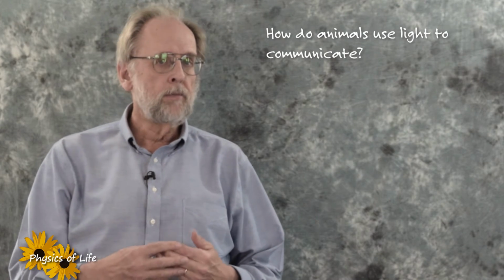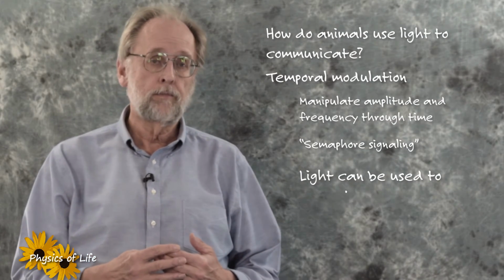Lecture 28. Introduction to light and communication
Light is a communication medium, involving quite sophisticated means of manipulatng light, including skin color, structural color in birds' feathers,and signalling with bioluminescent light.